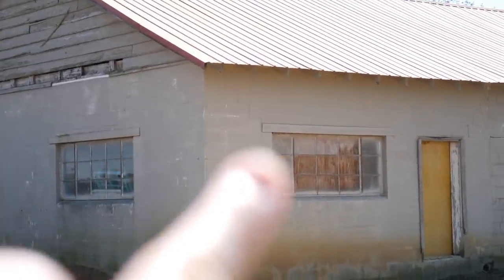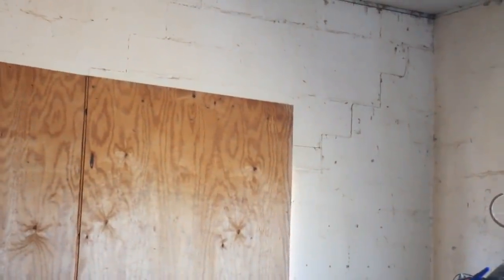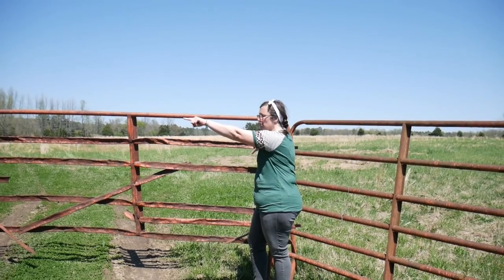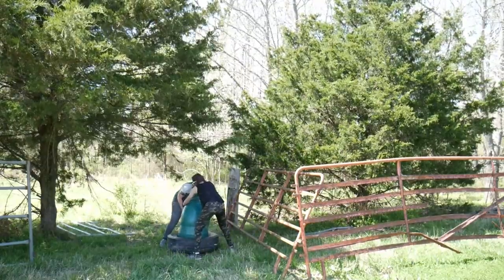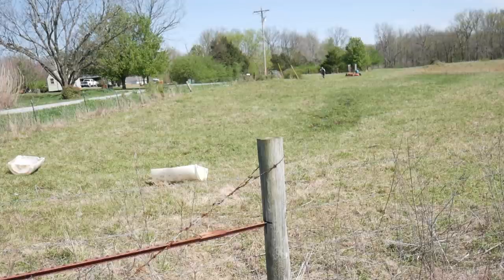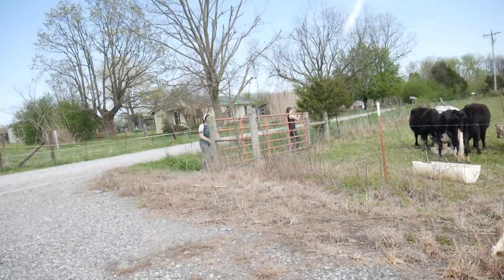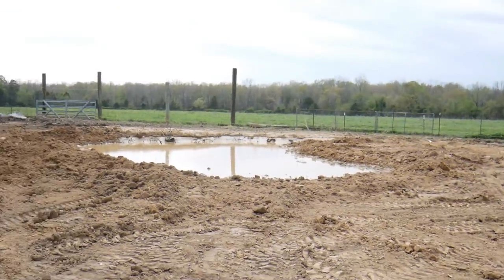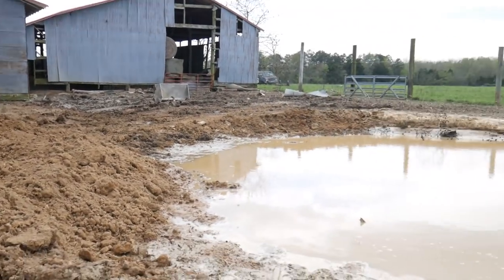Girl Power | Cattle Vlog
Today Andrea and Emily take you as they do some work all by themselves.